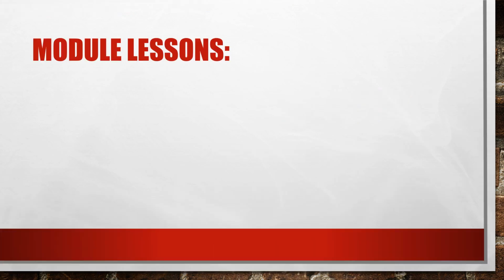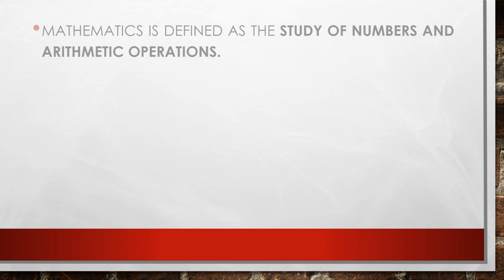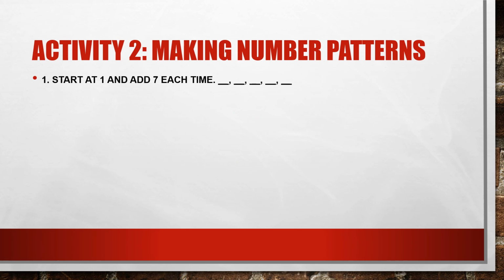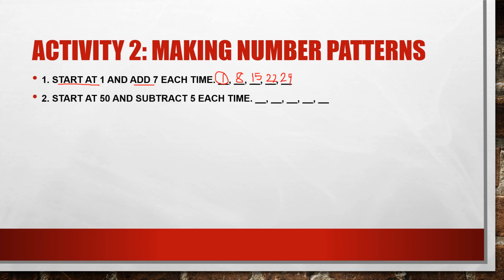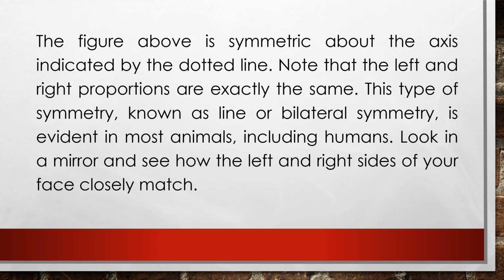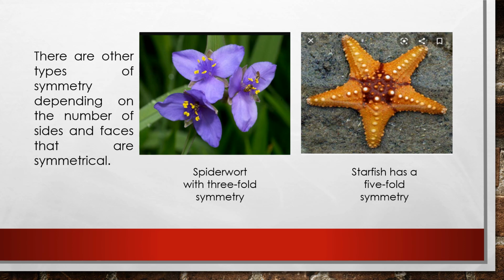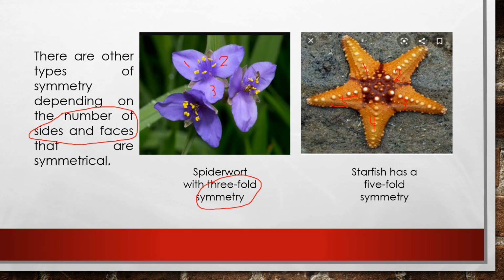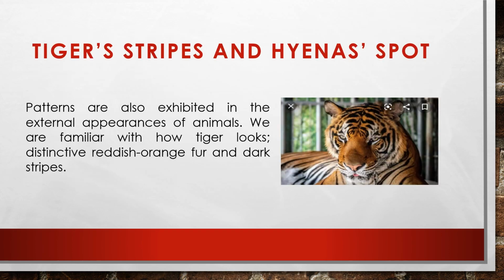GE 4 MODULE 1 LESSON 1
This video is mainly for the students of Santo Tomas College of Agriculture, Sciences and Technology.